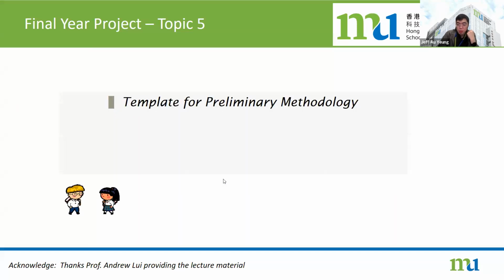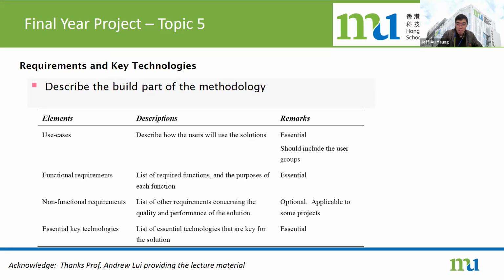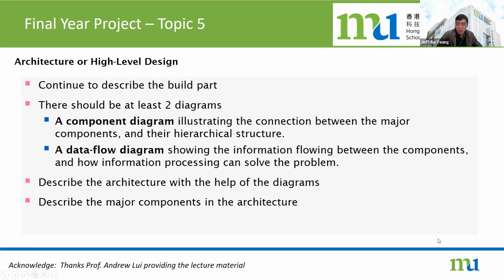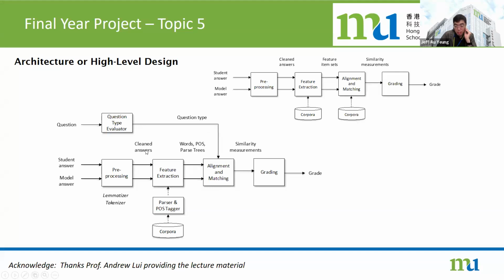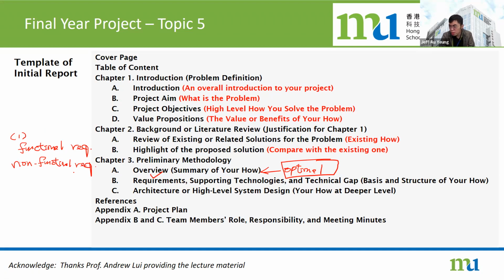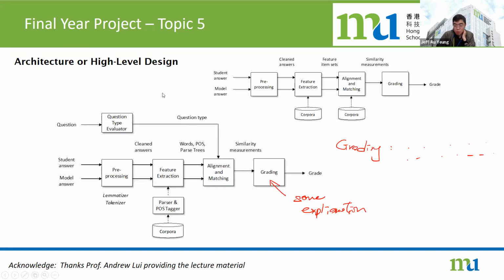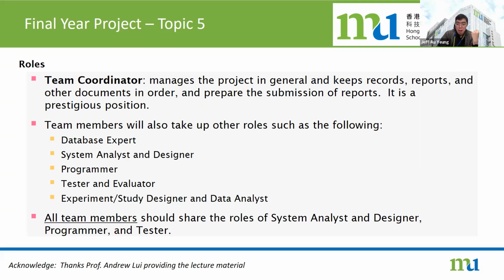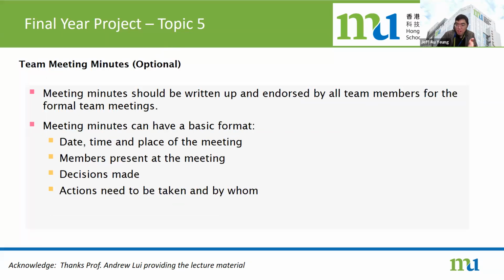FYP-Writing Project Proposal _P2